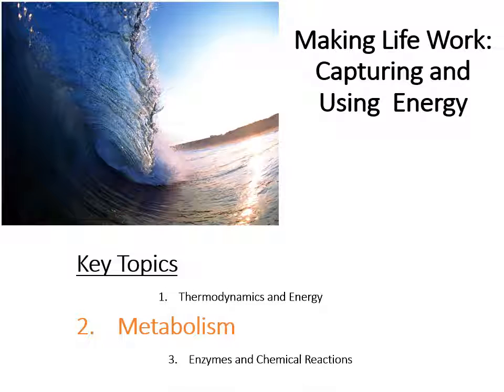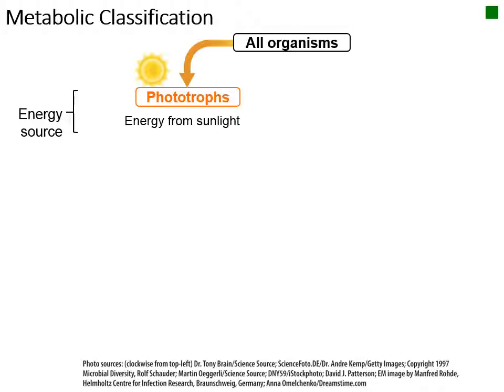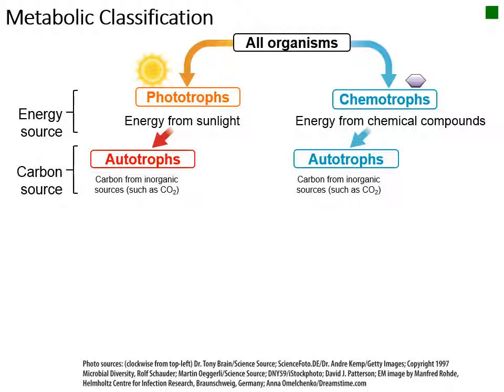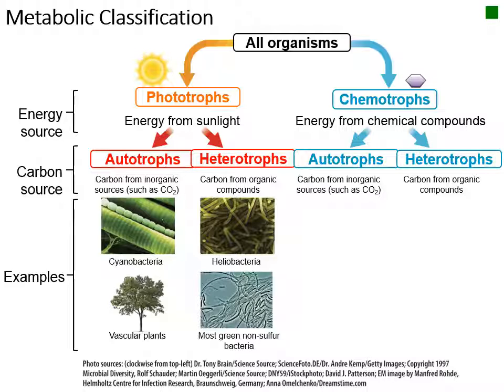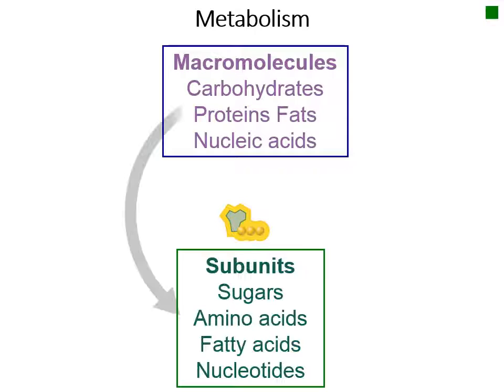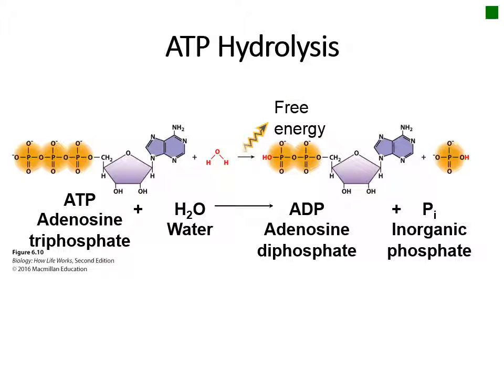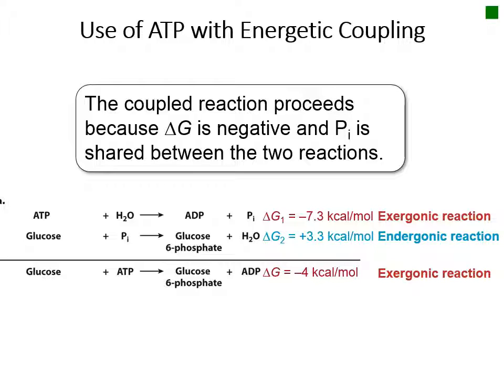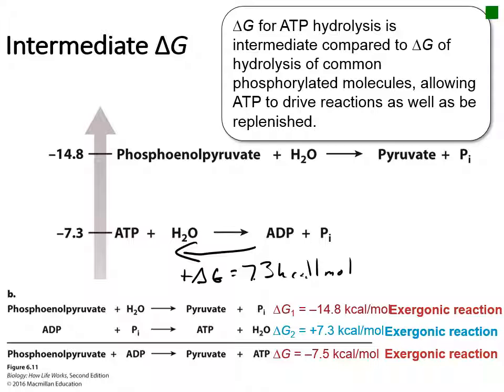Chapter 6 Metabolism